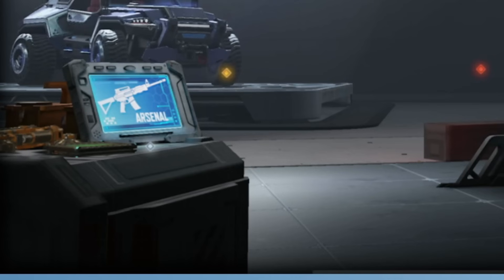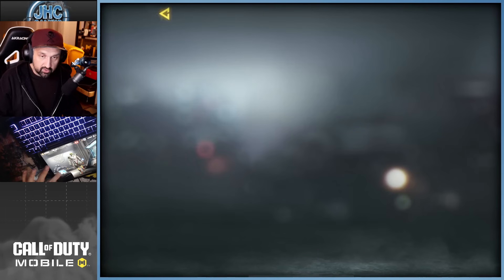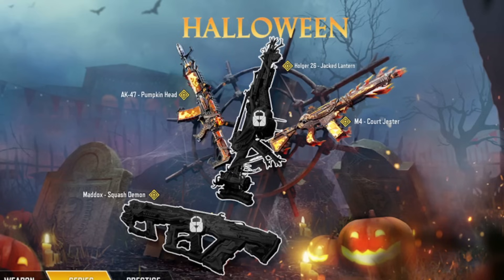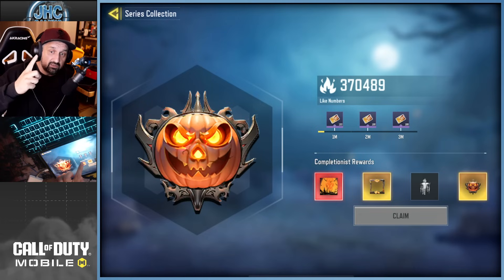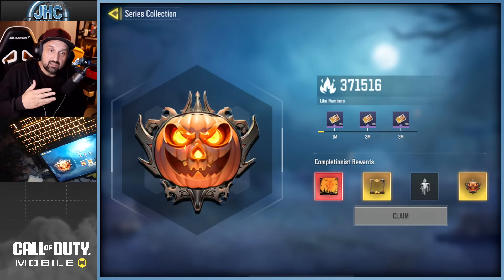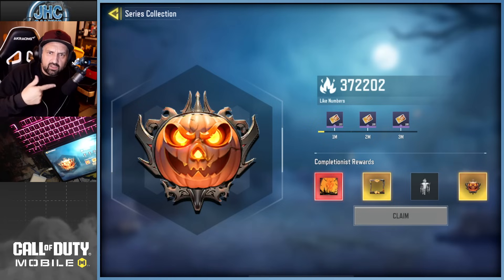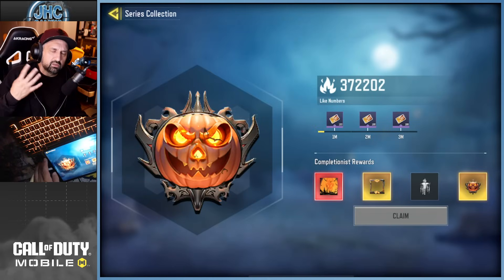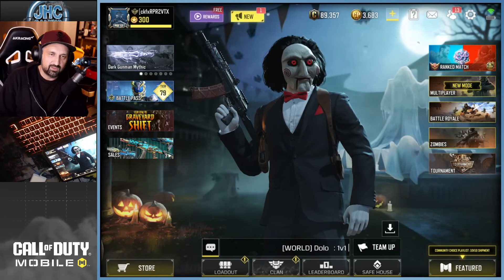NEW EASTER EGG: DO THIS NOW in CoD Mobile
Everyone need to do this NOW in call of duty mobile season 9 easter egg and we could get free stuff in the new arsenal draw in codm, maybe a free legendary gun for some lucky players?